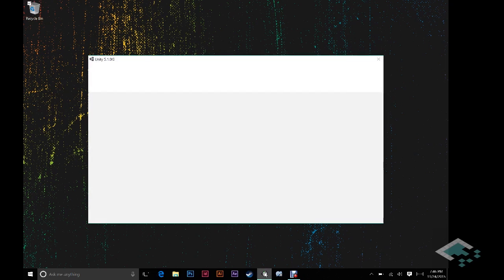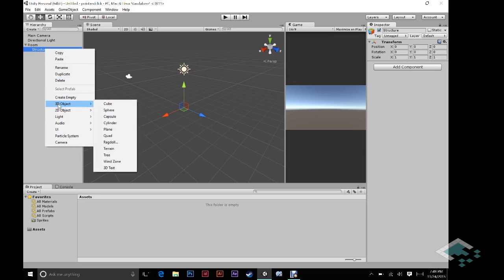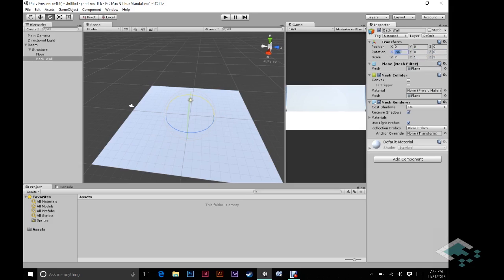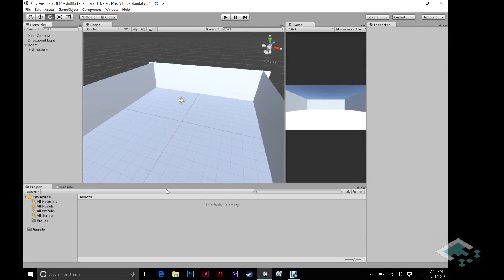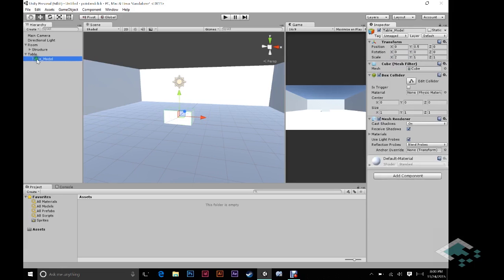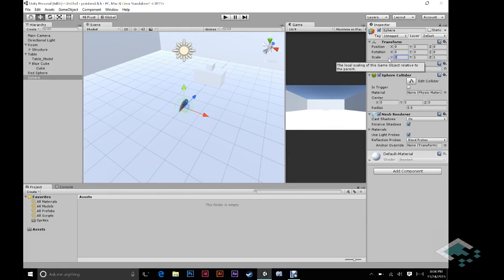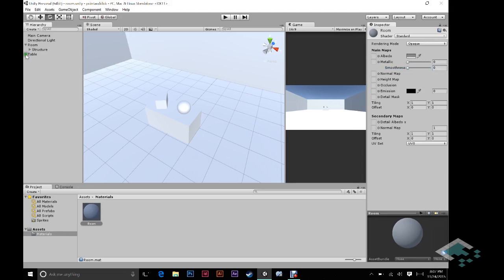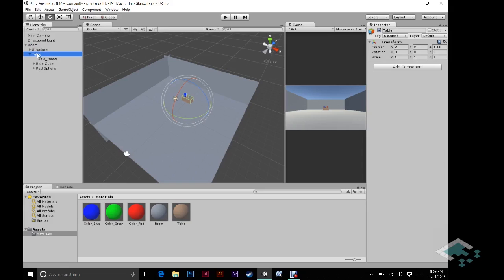Unity Point-and-Click Game Tutorial: Part 1 Scene Setup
In this video, we start our first point-and-click scene by building a simple room with a few items. Discussion includes positioning and rotating 3D primitives, along with the value of empty GameObjects in the hierarchy.

NOTE: I apologize for a few jump cuts in this video; I was having some audio issues. I think everything flows okay, still, but if you have any questions, please let me know. Thanks!